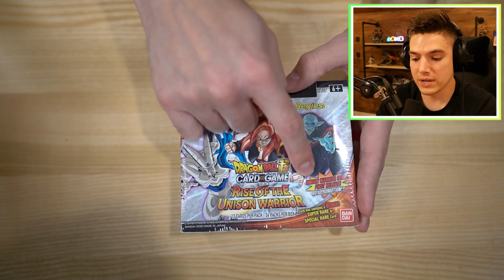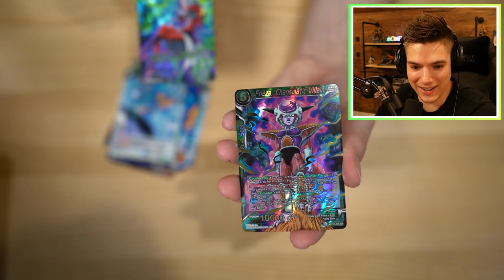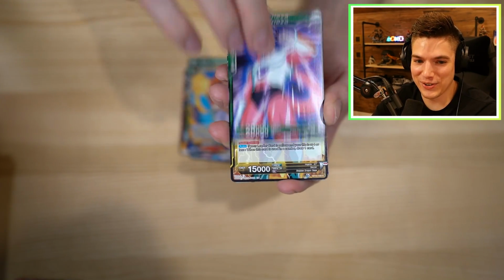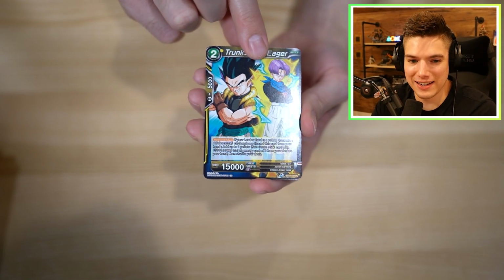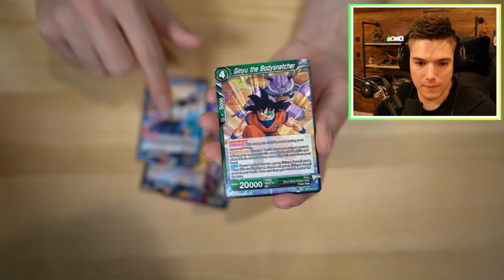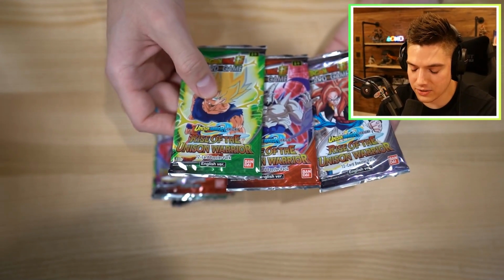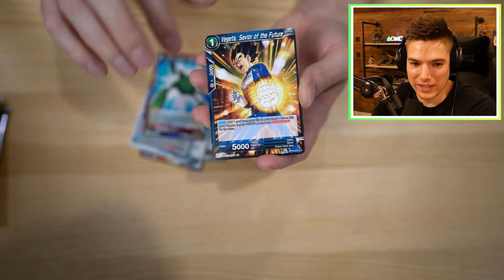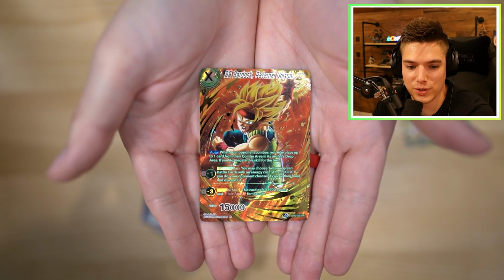My First EVER God Pack?! NEW Dragon Ball Super Box EARLY Release!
Today we hop into the brand new Dragon Ball Super Card Game Booster Box Unison Warrior Series that Bandai sent me for free and early!

Rise of the Unison Warrior- releases July 17, 2020! Pre-release starts July 10th!

©BIRD STUDIO/SHUEISHA, TOEI ANIMATION